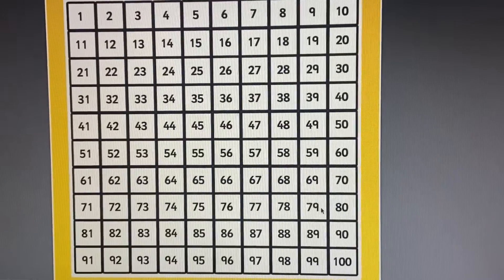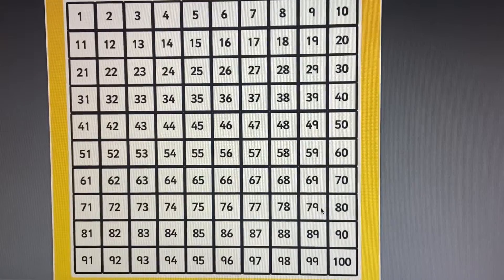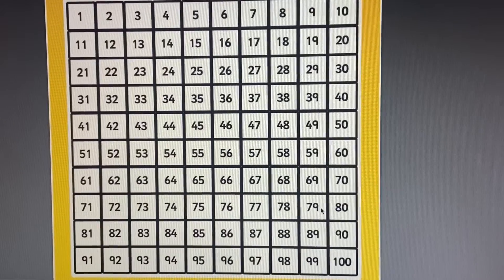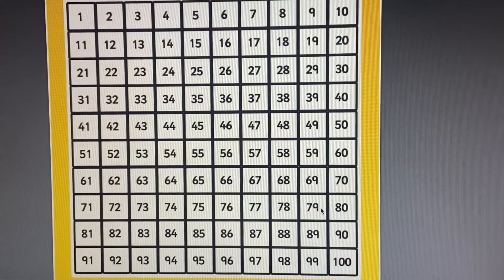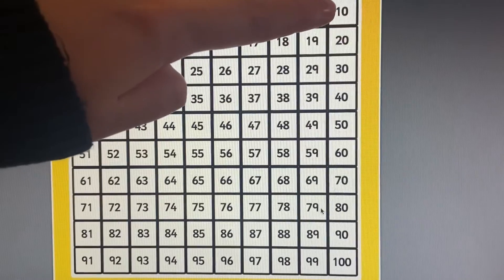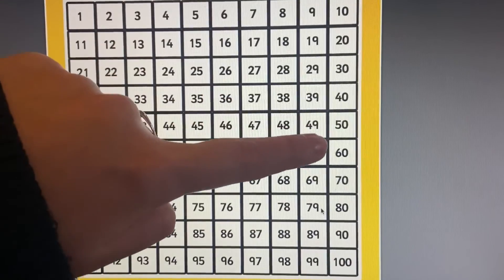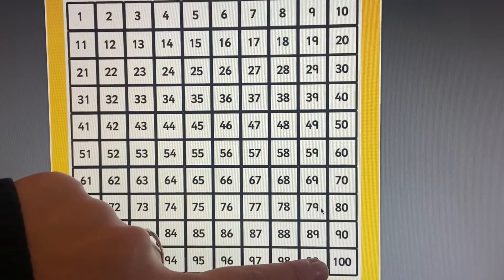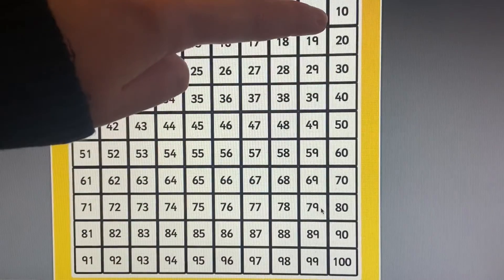Skip counting in 10s